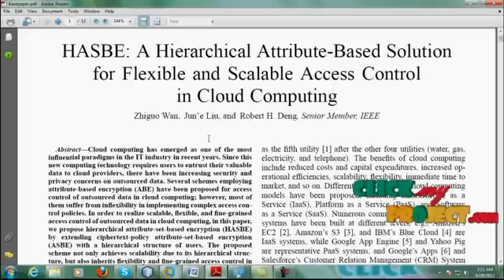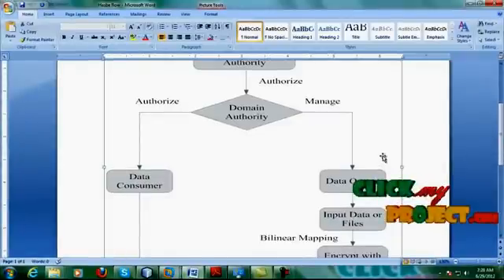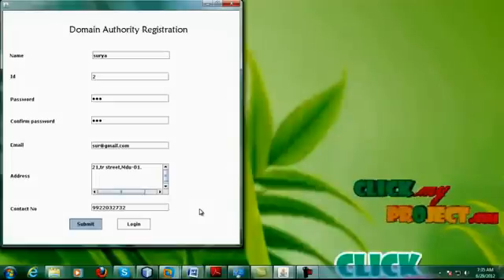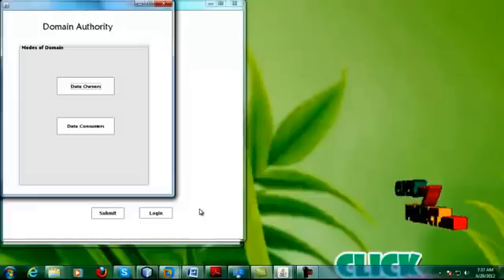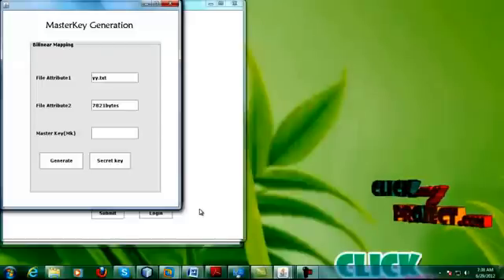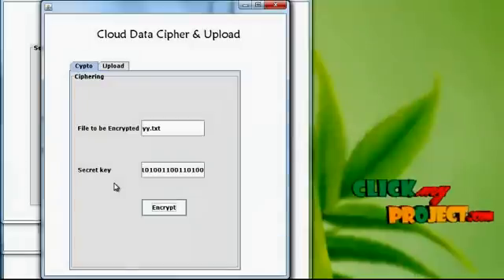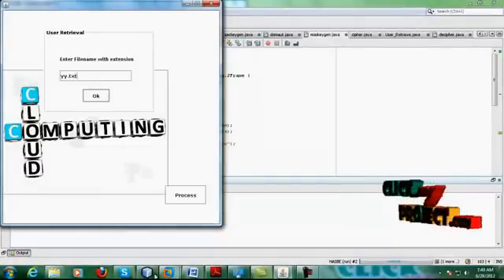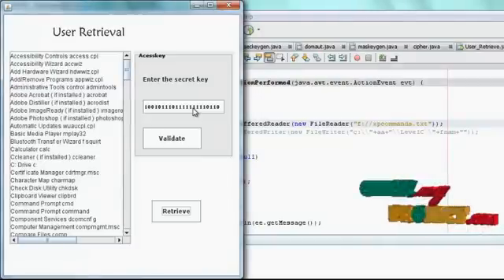HASBE: A Hierarchical Attribute-Based Solution for Flexible and Scalable Access Control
HASBE: A Hierarchical Attribute-Based Solution for Flexible and Scalable Access Control in Cloud Computing - IEEE 2012 Projects More Details

Including Packages
* Base Paper
* Complete Source Code
* Complete Documentation
* Complete Presentation Slides
* Flow Diagram
* Database File
* Screenshots
* Execution Procedure
* Readme File
* Addons
* Video Tutorials
* Supporting Softwares

Specialization
* 24/7 Support
* Ticketing System
* Voice Conference
* Video On Demand *
* Remote Connectivity *
* Code Customization **
* Document Customization **